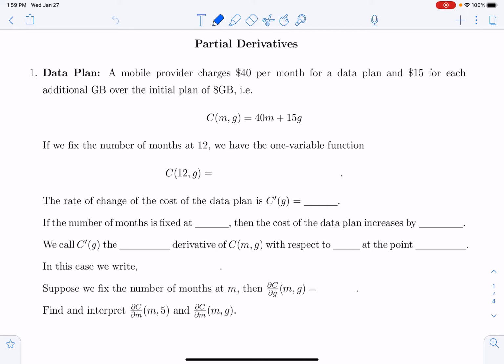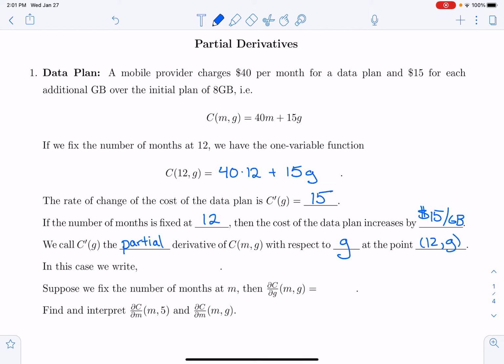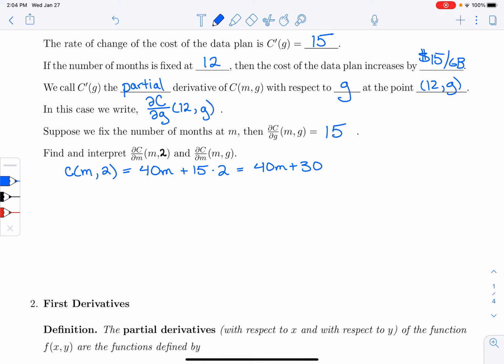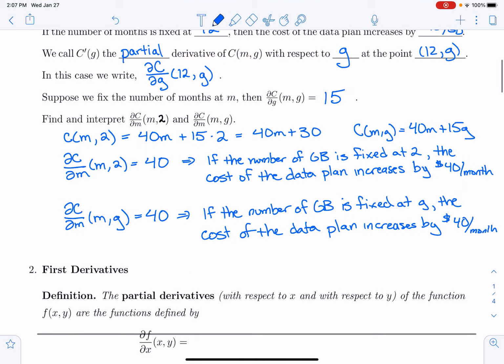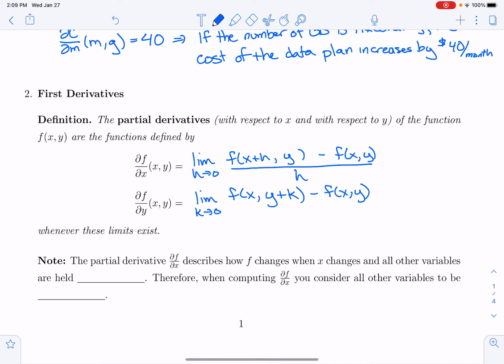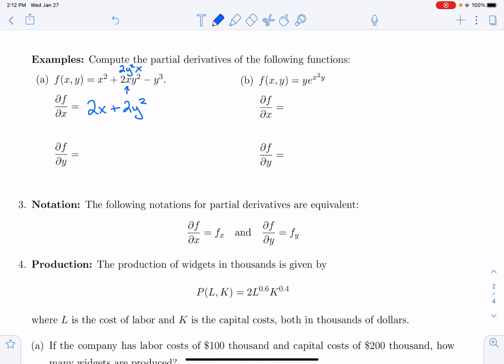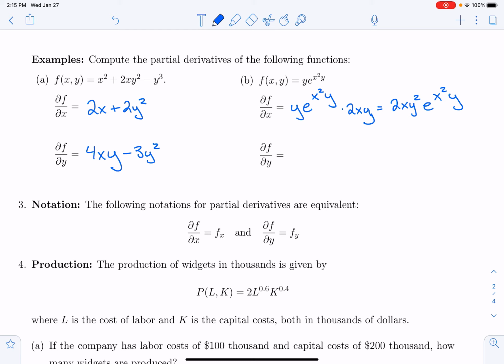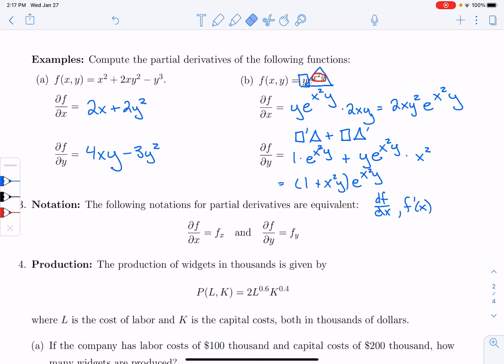Partial Derivatives Part 1